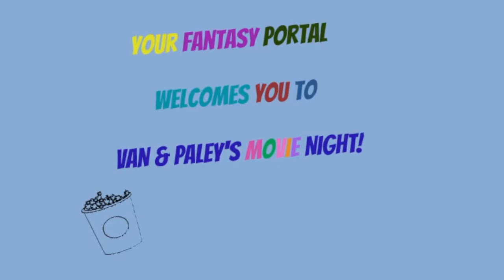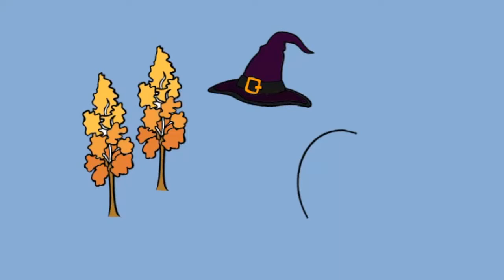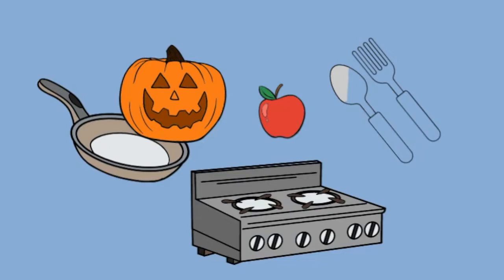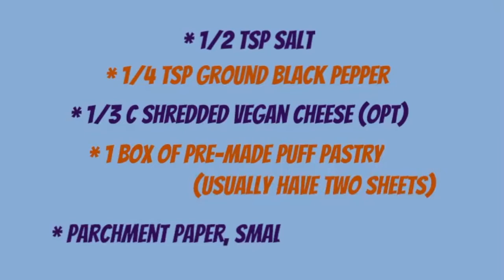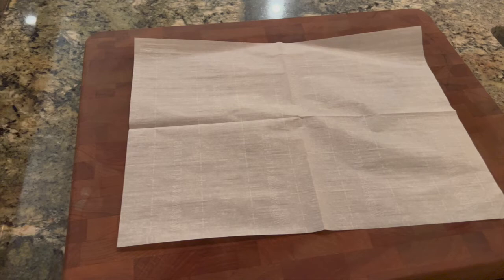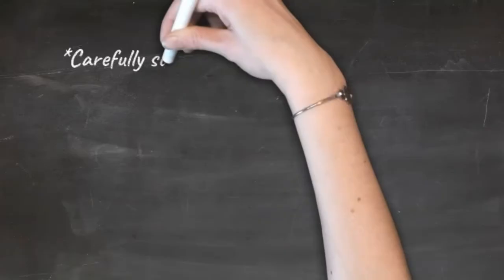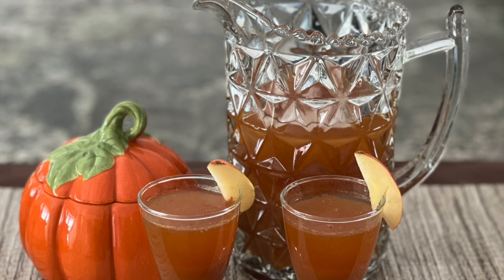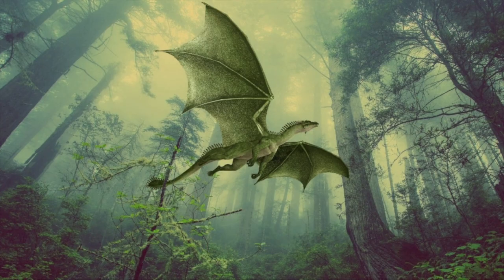Join Van & Paley for Movie Night at the Manor!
Fantasy Fans online, join Van & Paley for Movie Night at the manor! Where there're movies, there're snacks! The girls are staying in and binge-watching the entire Harry Potter movie series. So they’re going to need snacks worthy of the Great Hall at Hogwarts. Follow along and make Pumpkin Pasties and Pumpkin Juice with Van and Paley!

Click here for the products used to make the Pumpkin Pasties

Want to learn more about Van and Paley? Get started reading D. L. Armillei’s Anchoress series

Harry Potter: The Complete 8-Film Collection

Iced Pumpkin Juice:
 4 cups apple juice or apple cider
 1/2 can pumpkin puree (15oz)
 1/8 cup maple syrup
 1/8 cup brown sugar
 1 teaspoon pumpkin pie spice

Combine pumpkin puree, maple syrup, brown sugar, 3/4 tsp pumpkin pie spice, salt, and 1 cup of apple juice in a large pot over medium heat. Bring to a low simmer then remove from heat.
Add the remaining 3 cups of chilled apple cider to the warmed pumpkin mixture and stir to combine.
Pour the mixture into a glass serving pitcher and let it sit in the refrigerator for an hour or until cold.

Pumpkin Pasties:
     ⅓ cup  – sweet potato, peeled, diced (uncooked)
     ⅓ cup  – Yukon Gold potato, peeled, diced (uncooked)
     ¼ cup  – medium-sized onion, finely diced
     2–3  – garlic cloves, minced
     1 tbsp  – olive oil
     ¼ cup – vegetable broth
     2 tsp – cornstarch
     ¾ cup  – pumpkin puree
     1 tsp – tomato paste
     1 tsp – dried sage
     1/2 tsp – dried basil
     ½ tsp – paprika
    ½ tsp – salt
    ¼ tsp – ground black pepper
    ⅓ cup – vegan cheese (or regular cheese) (optional)
   For the crust:
  1 box pre-made puff pastry (usually have two sheets)
  parchment paper and a small bowl filled with water to dip your fingers

Preheat the oven to 350° Fahrenheit.
In a small bowl add the vegetable broth and cornstarch mixture. Stir with a fork to combine. Set aside.
In a medium-sized saucepan, heat the tablespoon of olive oil over medium heat.
Add the sage, onions, and garlic, and cook for a few minutes until the onions are just turning translucent.
Next, add the diced potatoes and cook until they’re soft, time will depend on how small you diced them, check after a few minutes. Don’t cook all the way through bc you’re baking them in a moment.
Then add the pumpkin puree, tomato paste, basil, paprika, salt, & black pepper. Mix until well combined.
Then pour in the vegetable stock/cornstarch mixture and mix well. Cook until the ingredients thicken.
Remove from heat and allow the mixture to cool completely before moving to the next step.
Prepare the baking tray by covering it with parchment paper or mist the tray with a nonstick cooking oil spray.
Set up your work surface. It can be a cutting board or parchment paper on a counter or table. Once the filling is cooled, place the small bowl of water and the filling next to your work surface.
Take out one sheet of the pre-made dough. The pre-made dough is pre-dusted so you can unroll the dough over your work surface and cut out 4 rounds from 1 sheet. Repeat for the other sheet.
Scoop a tablespoon of filling and place it in the center of the dough circle. Be careful not to overfill so the filling doesn’t touch the edges of the dough. If using cheese sprinkle on top.
Brush the edges of half of the circle with water using your fingers or a pastry brush, and fold over the other half.
If you don’t have a dumpling maker, simply press the edges lightly with your finger then take a fork and crimp the edges to completely seal them together.
With a sharp paring knife, carefully score 3 vents at the top of the pasties and place them on the prepared baking tray. Repeat for the other sheet.
Roll out the extra dough you cut off and repeat the process. Makes about 12 pasties.
Place pasties on the parchment-lined baking tray and bake for 15-20 minutes or until the dough is cooked through and golden brown.
Remove from oven. Cool on the baking tray for 10 minutes.

Unbleached parchment paper
Dumpling Maker
Nonstick copper cookie sheet
Harry Potter The Complete Eight-film DVD Collection